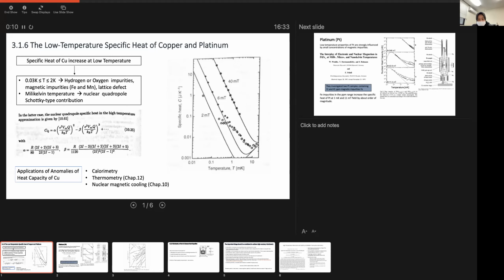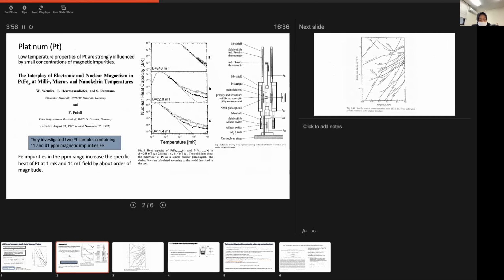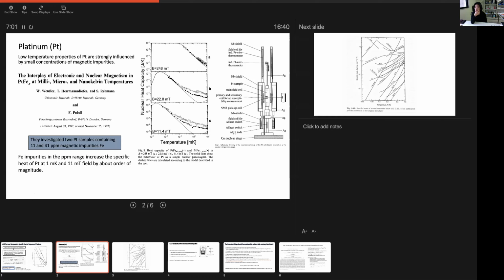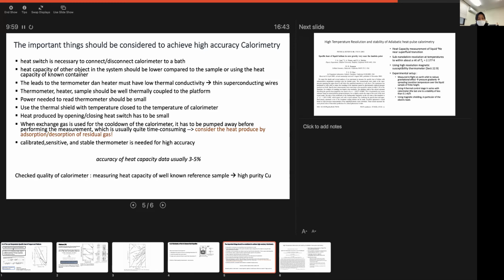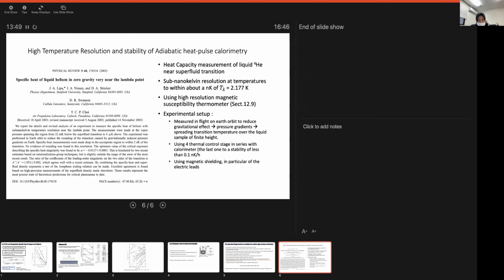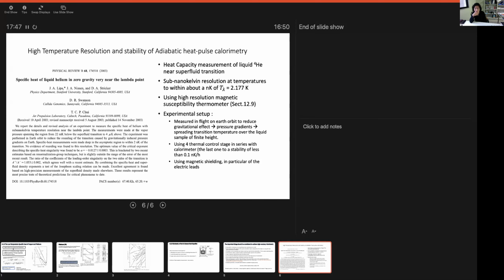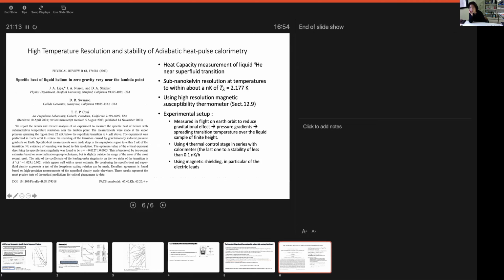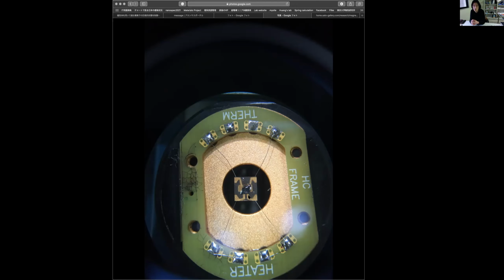Pobell book reading (calorimetry) by Erlina